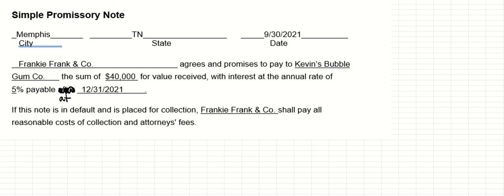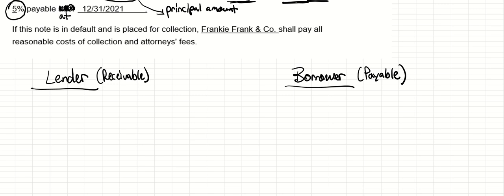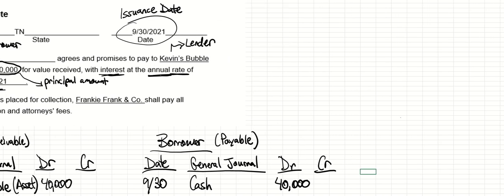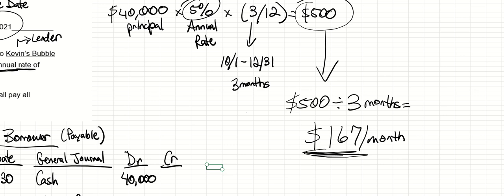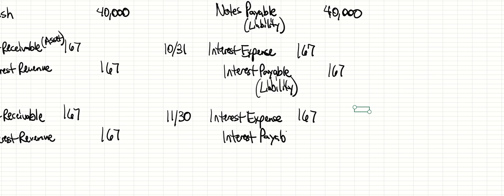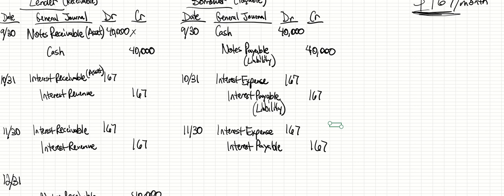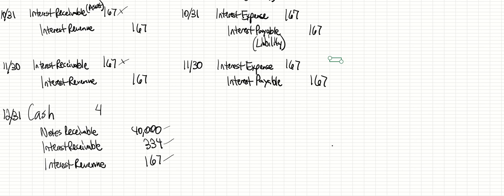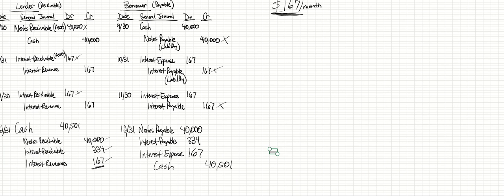Notes Receivable and Payable